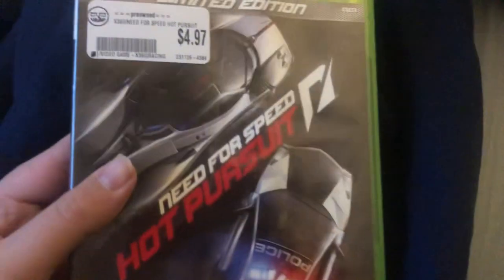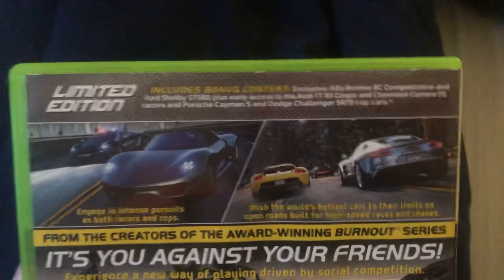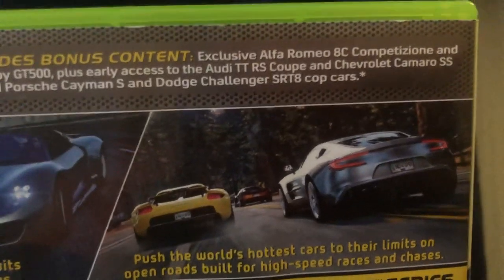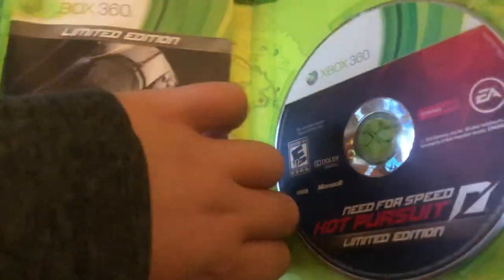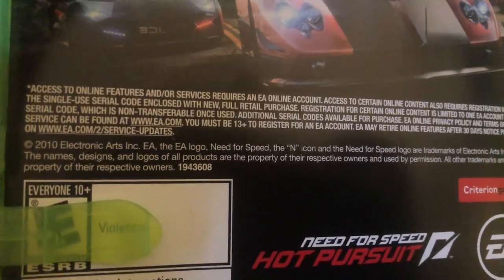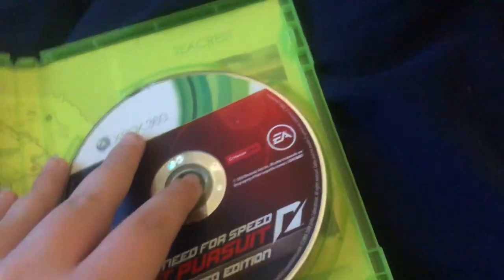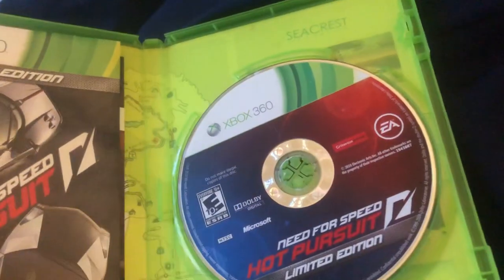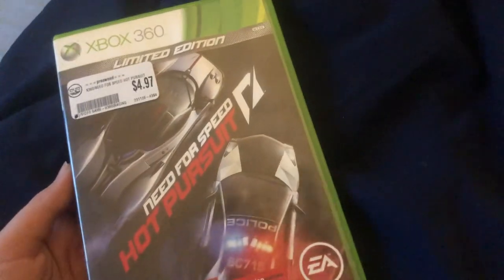I got a new Xbox 360 game!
Basically just me going over the new Xbox 360 game I got at Bull Moose back in Maine.